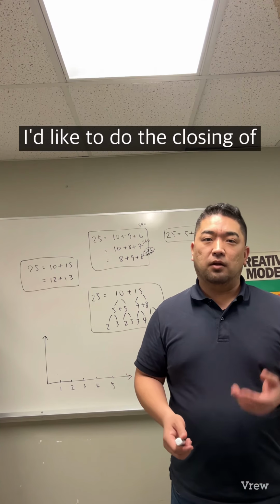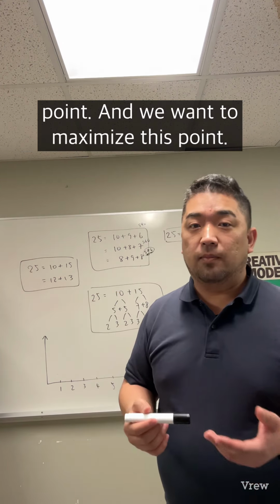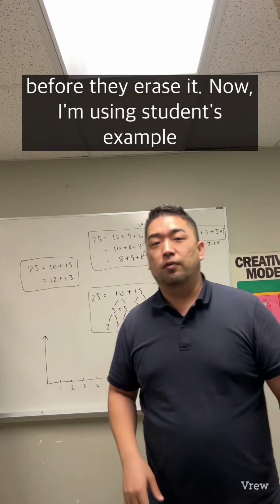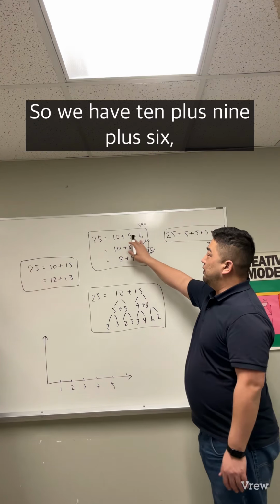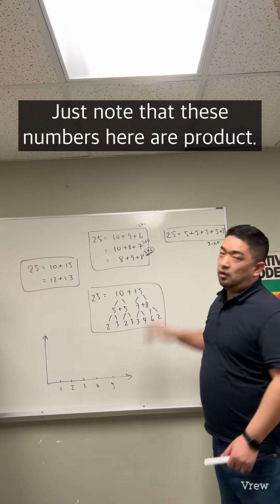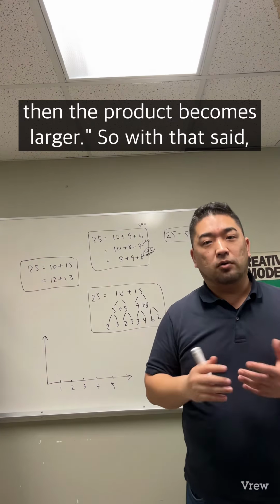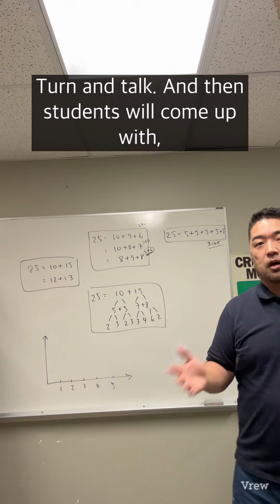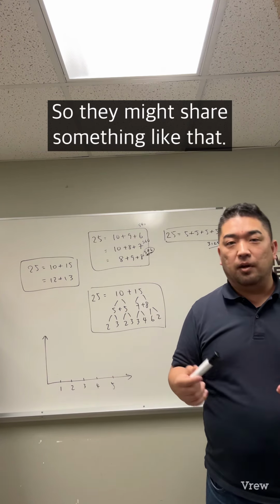【Closing】Split 25 Math Task: How a Gallery Walk Gets Students to Discover the Pattern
🔗 Useful Links

What happens when students notice the math before the teacher explains it? 👀
In this Short, I show how a Gallery Walk in the Split 25 math task helps students compare strategies, spot patterns, and articulate their thinking—without being told the answer.

Using real student work, we guide noticing through turn-and-talk, pattern recognition, and strategic questioning. This is a powerful example of Building Thinking Classrooms in action, where students do the cognitive work and the teacher facilitates the conversation.

Perfect for math teachers looking to:
 • Increase student thinking and discourse
 • Use non-curricular math tasks effectively
 • Consolidate learning without direct instruction